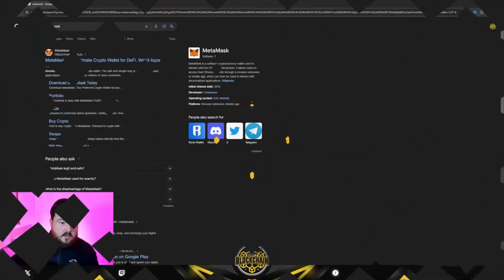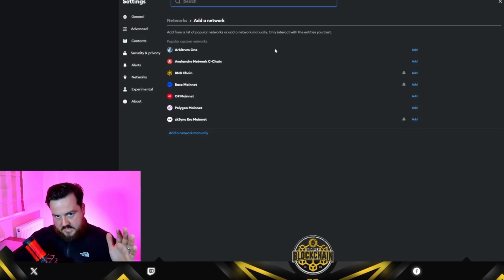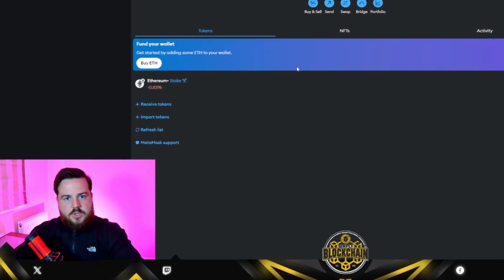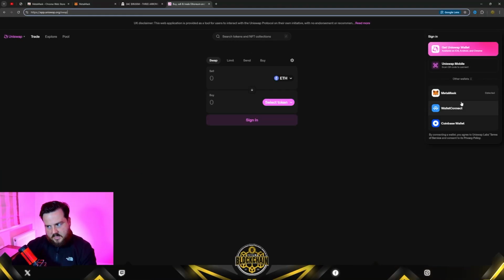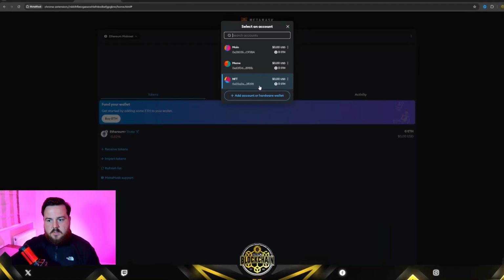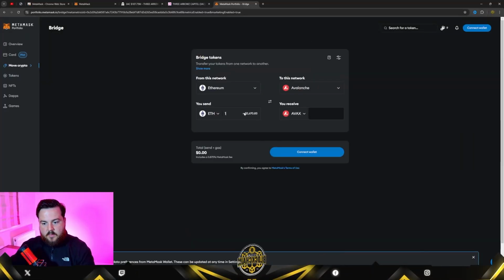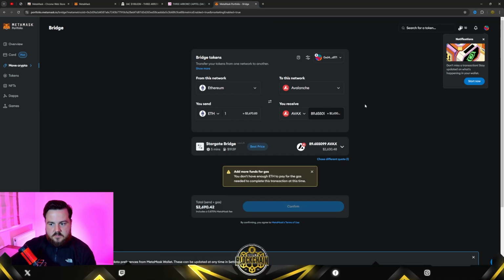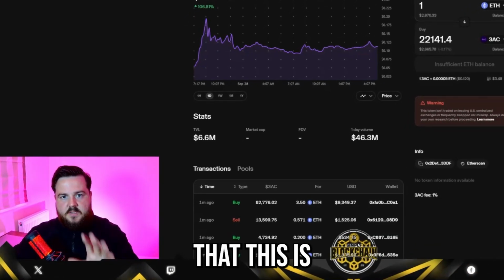How to Setup MetaMask (And Stay Safe)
Metamask tutorial for begginers, how to set up Metamask? how to use metamask?

Are you ready to dive into the digital realm of cryptocurrency with MetaMask? Here's your ultimate guide to setting up, securing, and navigating your Ethereum wallet like a pro:

- Setup Like a Pro: Step-by-step instructions on how to set up MetaMask. From downloading the browser extension to configuring your mobile wallet, we've got you covered!

- Safety First: Learn MetaMask safety tips to keep your digital assets secure. We'll tackle how to keep your crypto safe with best practices for security in the crypto space.

- Ethereum and Beyond: Explore how MetaMask isn't just an Ethereum wallet but your gateway to countless EVM-compatible networks.

- Crypto Navigation: Tips on managing your tokens, interacting with DApps, and executing transactions with ease.

- What is MetaMask?: Discover why MetaMask stands out as the go-to crypto wallet for both browser and mobile users, bridging you to the vast expanse of blockchain and DApps

- Why Choose MetaMask?: Dive into the features that make MetaMask wallet a favorite among crypto enthusiasts - seamless integration, user-friendly interface, and robust security measures.

Join us in this video to empower yourself in the crypto universe. Whether you're sending ETH, engaging with DeFi, or just safeguarding your digital wealth, MetaMask is your key to a universe of possibilities.